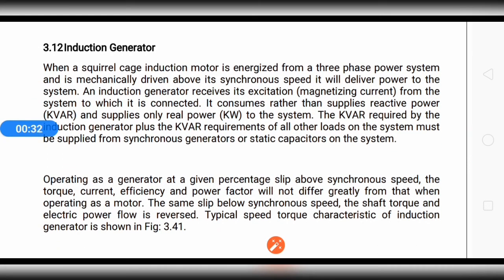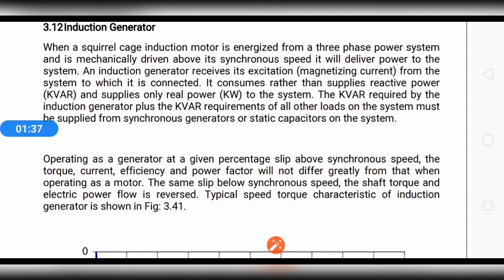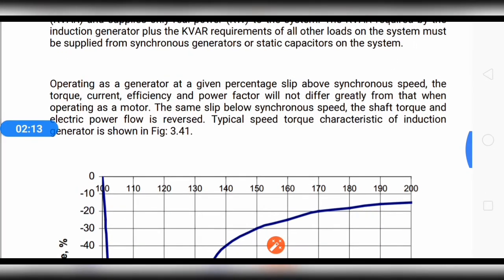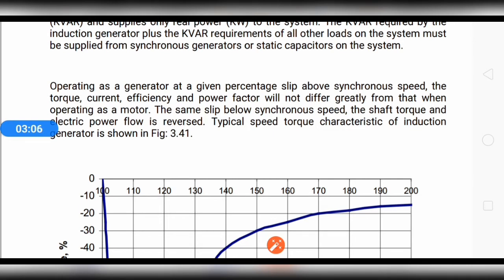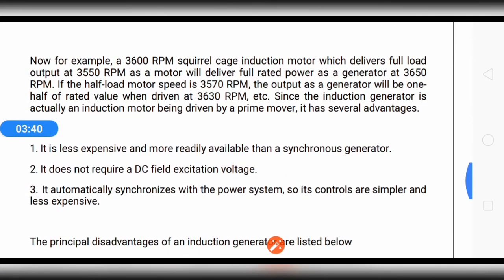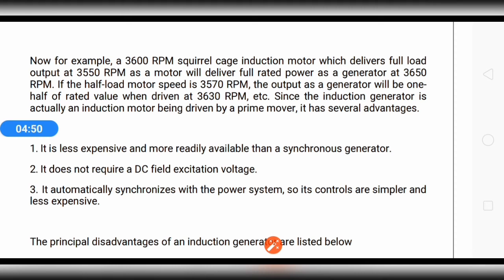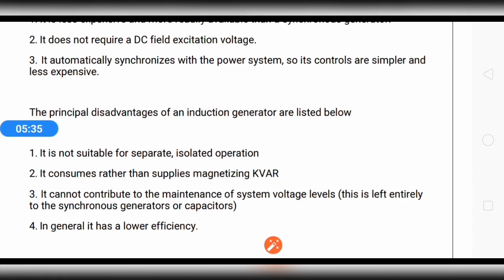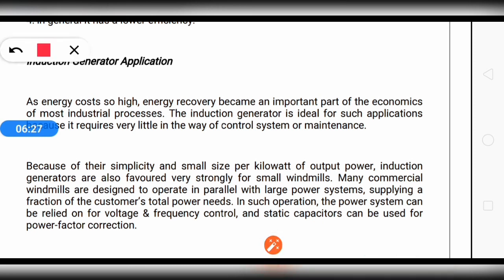Lecture 8 _EM II_ Induction Generator_ By Piyush Sir